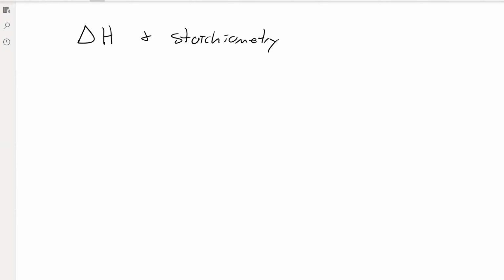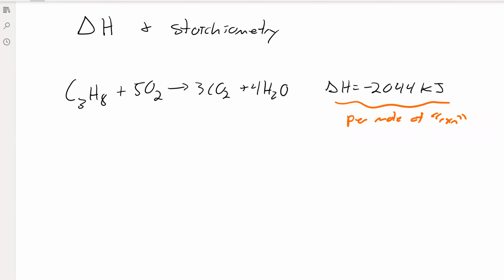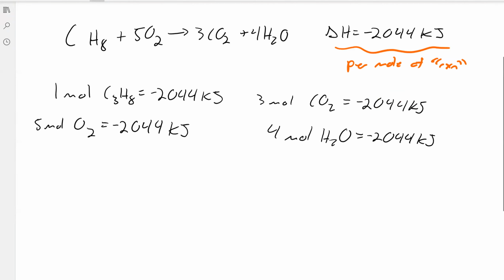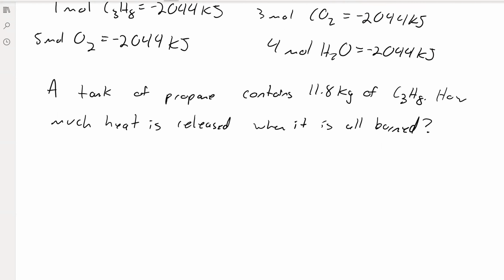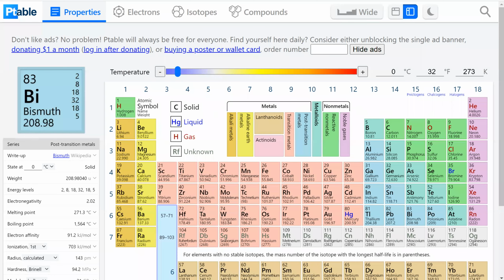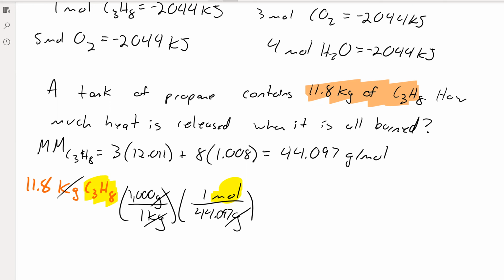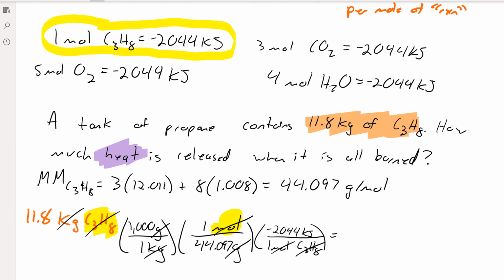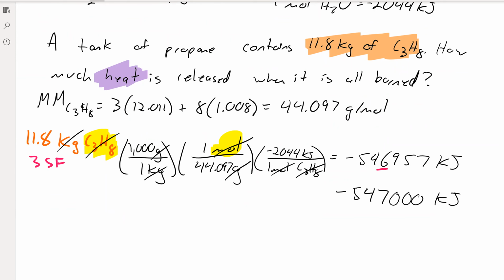CHEM100 10 8 Enthalpy and Stoichiometry